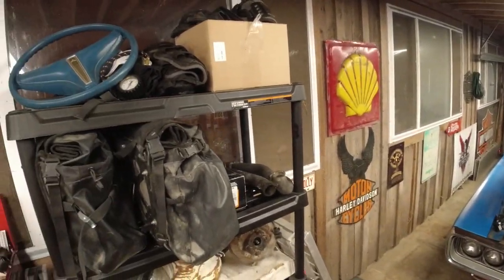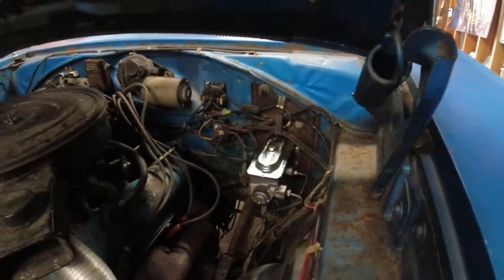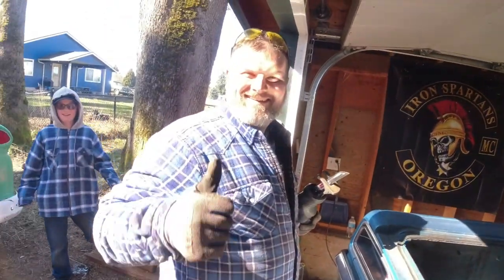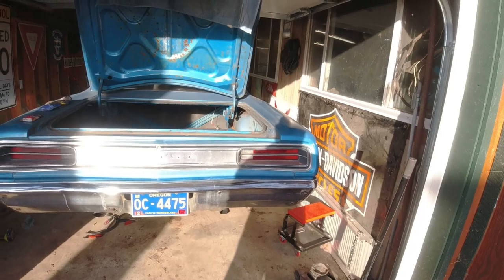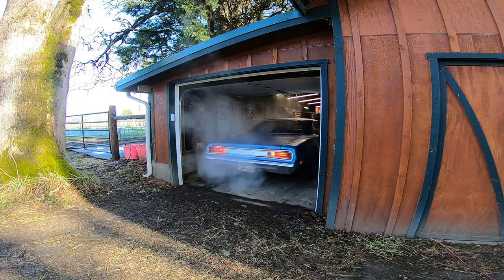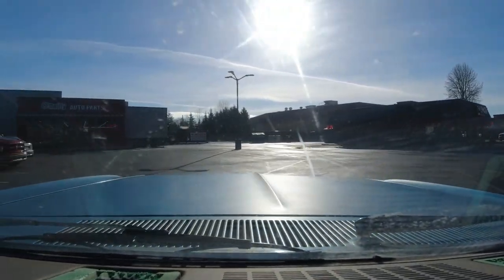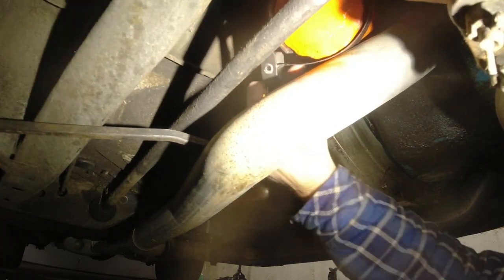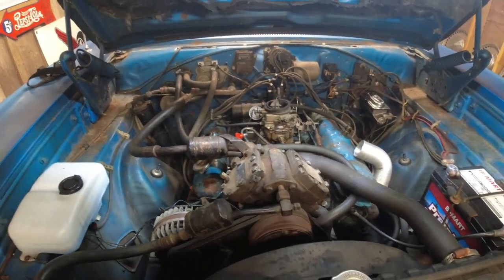1970 Dodge Coronet 440! Repairs & Maintenance To Make It A Reliable Driver!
This video highlights some repairs and maintenance I did on my 1970 Dodge Coronet 440. New Fuel Tank, Trunk Floor "Fix", oil change, fuel filter and more cleanup to make this car a reliable driver. My goal is to drive this car as much as I can.